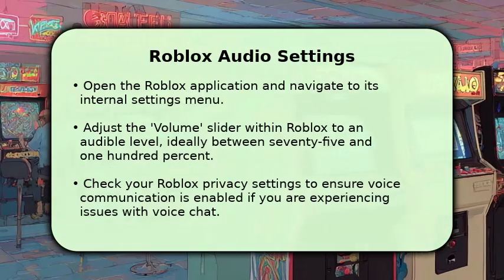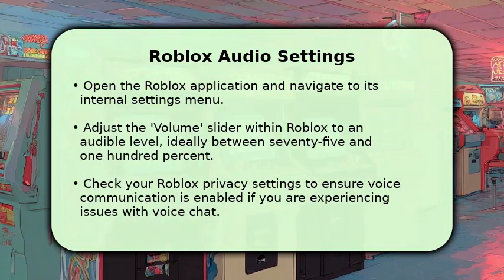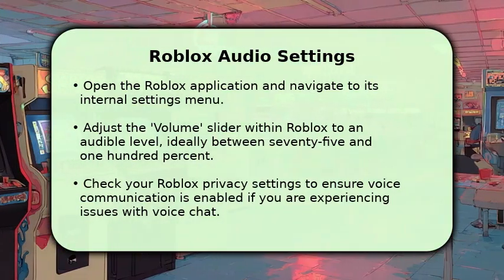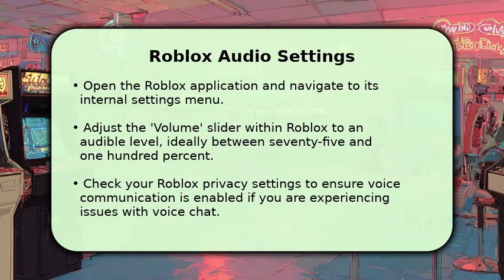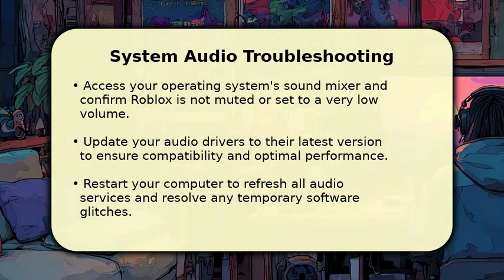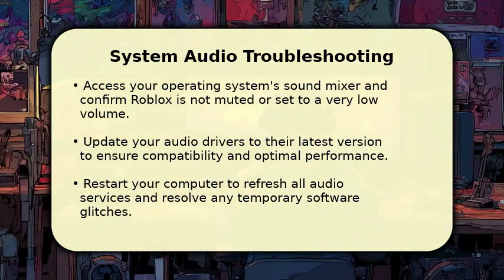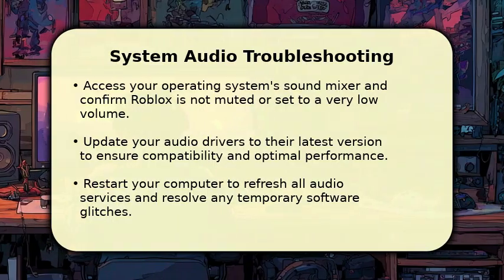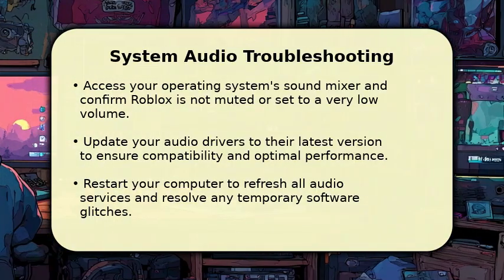How To Fix Roblox If U Can't Hear Anything 2025 (Only Way)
▸ :^) Experiencing frustrating audio issues in Roblox? Can't hear a thing while playing your favorite games? This video reveals the ONLY proven method to fix Roblox sound problems and get your audio working again! Learn step-by-step how to troubleshoot and resolve common Roblox sound not working issues. Stop missing out on game audio and follow this definitive guide to restore sound to your Roblox experience. Whether you have no sound on Roblox or just intermittent audio, this tutorial provides the ultimate solution for all Roblox hearing problems. Watch now to get your Roblox game sound back instantly!